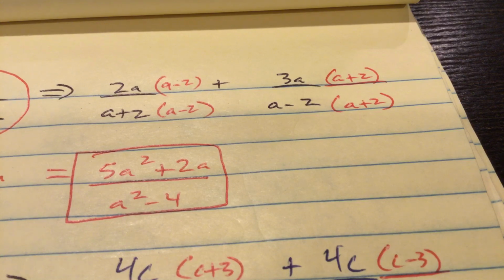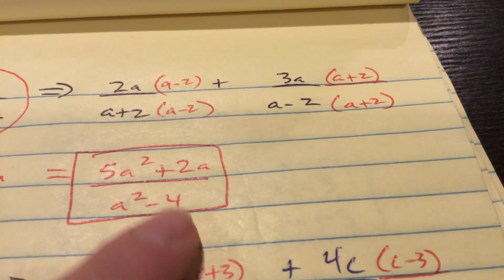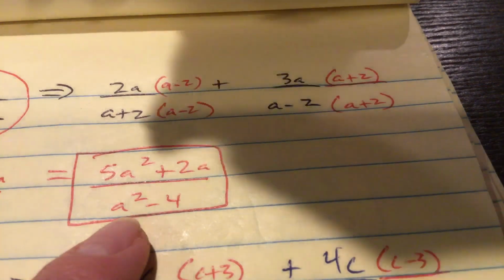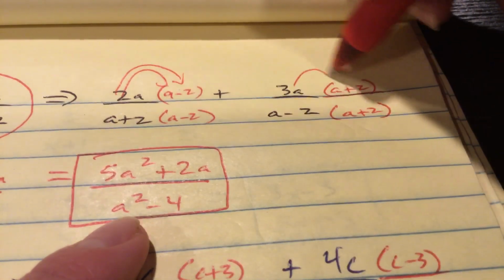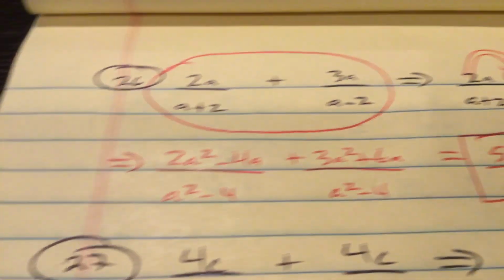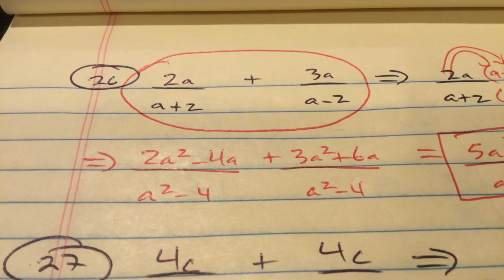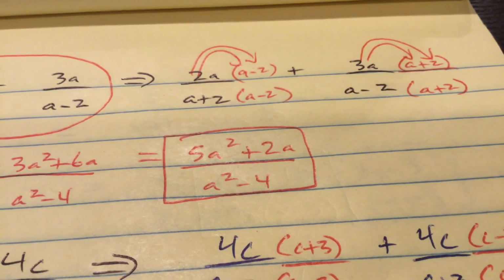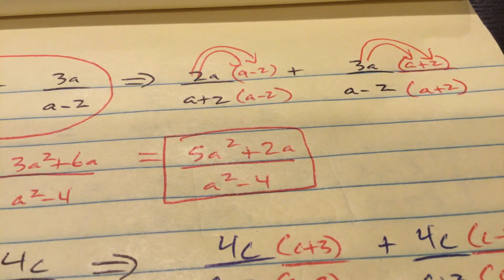Honors Alg 2/Algebra 2 Chapter 8 GamePlan Page 6 Video #2 (really #2) Spring 2020